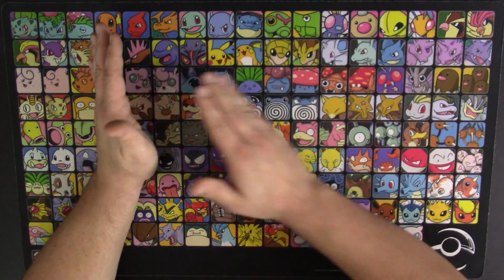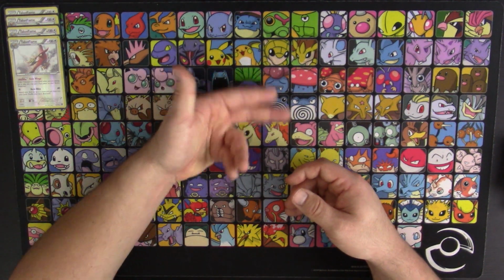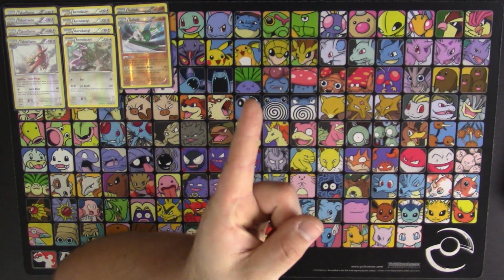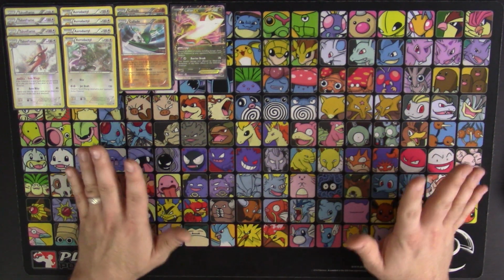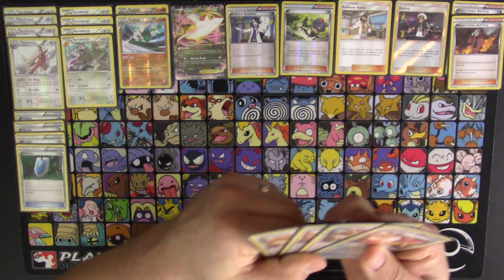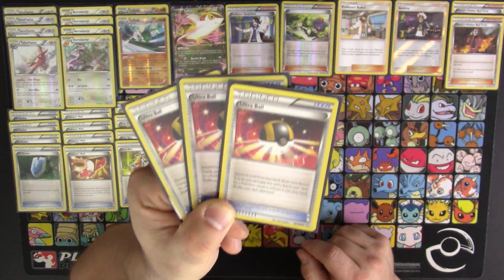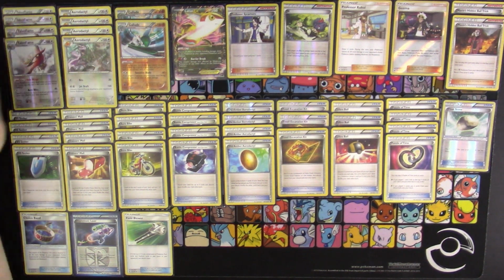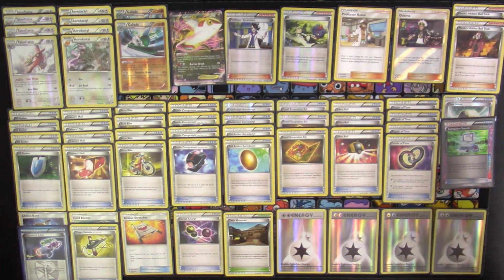Aerodactyl Pokémon TCG Expanded Deck Profile! | Deck Tech Thursday #67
Hello, Pokémon Fans! Welcome to Deck Tech Thursday where we go over competitive decks from both Standard and Expanded Format in the Pokemon TCG! This week is the Expanded Aerodactyl deck I used at the 2017 Fort Wayne Regional Championships!

$20- Lazbreath

Kevin Krust
Executive Producer/Manager